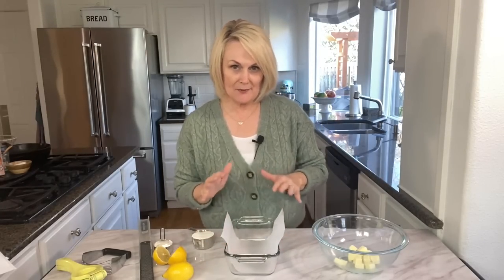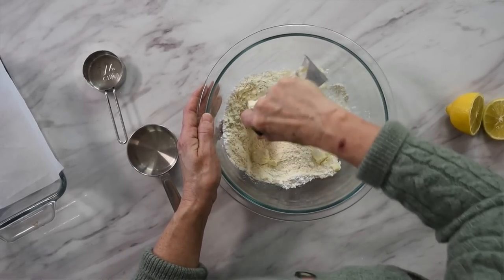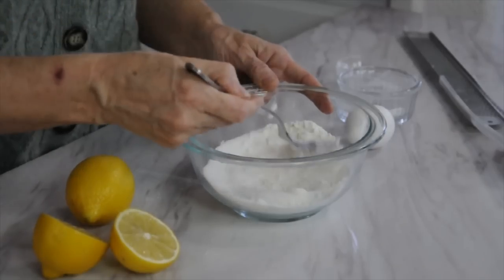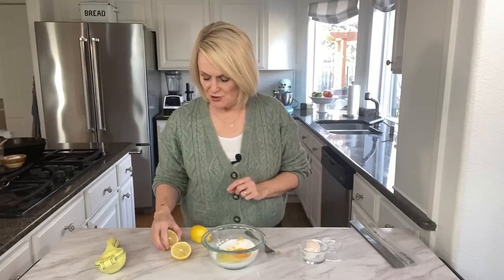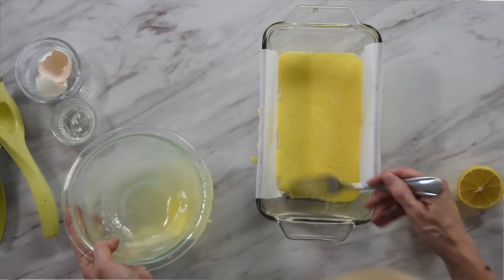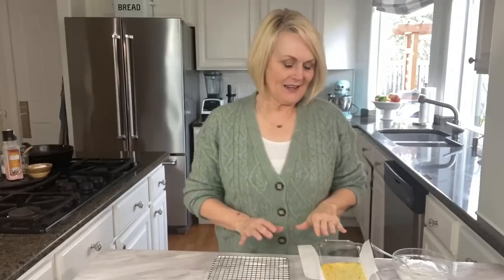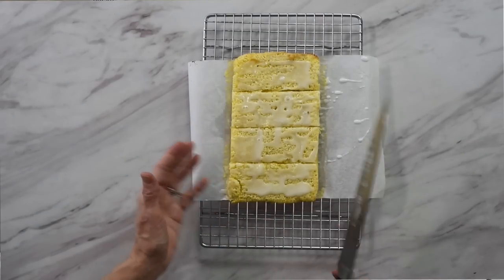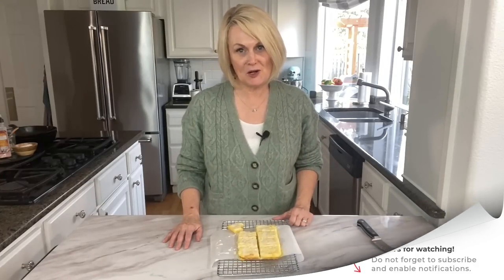Small Batch Lemon Bars for Two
A perfect balance of sweet to tart and the texture is perfection. The perfect amount for 2-4 people. Our family has made this recipe for over 50 years!

Here is the 9 x 5 Loaf Pan I use

Ingredients:
1/4 cup cup butter cold
1/2 cup all purpose flour
1/8 cup powdered sugar
1/2 cup granulated sugar
1 Tbsp flour
1/4 tsp baking powder
1 egg
1 Tbsp lemon juice
zest of one lemon
Lemon Glaze
1 Tbsp lemon juice
1/2 cup powdered sugar
Line 9 x 5 loaf pan with parchment paper.
Press flour mixture into bottom of pan in an even layer.
Bake at 350 degrees F. for 12 minutes, until lightly brown around edges.
Mix together sugar, 1 Tbsp flour, egg and baking powder.
Add in 1 Tbsp lemon juice and zest. Stir to combine.
After shortbread crust has baked, remove from oven and pour lemon curd mixture over the top.
Return to oven and bake for an additional 15-20 minutes or until light brown around edges.
Allow to cool 5-10 minutes
Combine powdered sugar and enough lemon juice to make a nice drizzling consistency.
Drizzle with glaze.
Cool and cut into bars.

Leigh Anne is that neighbor you love. You know the one – they throw amazing parties, they bring you freshly-baked cookies, they treat you like family, and they’re the one you hope is in charge of bringing the main dish to the potluck. After nearly a decade in the blogosphere, Leigh Anne is now veritably the “favorite neighbor” to thousands who come to her site daily to search the more than 2,400 delicious, easy recipes and Pinterest-worthy ideas for entertaining.